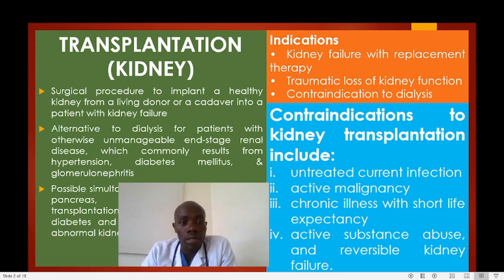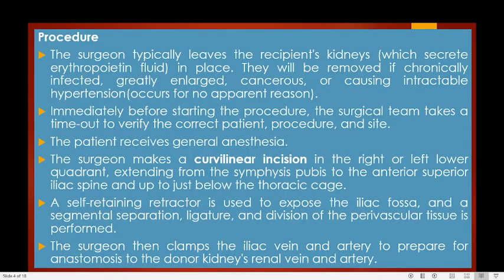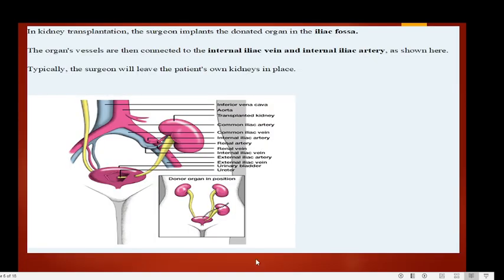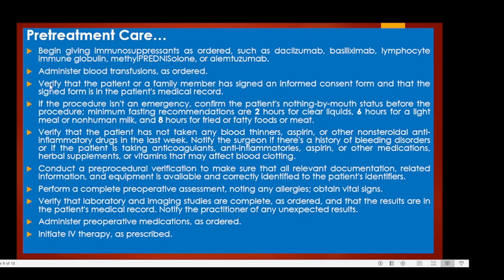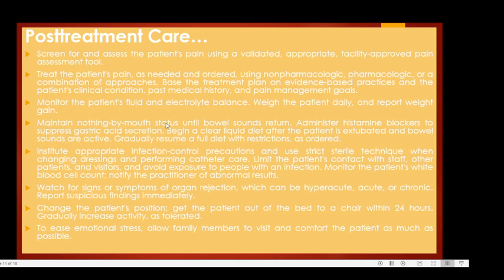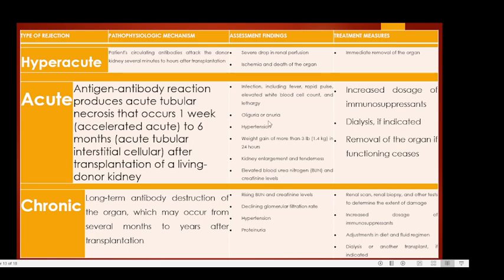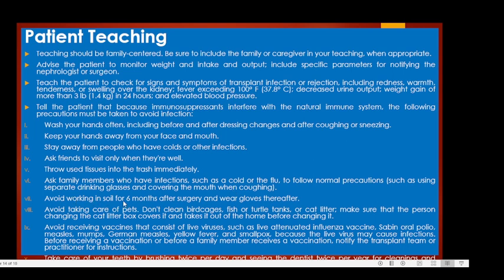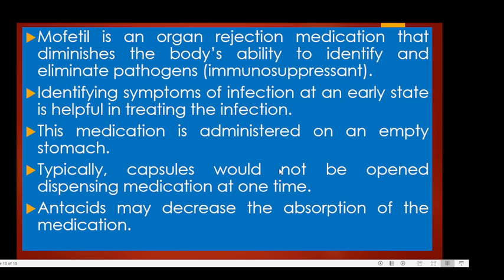RENAL/KIDNEY TRANSPLANTATION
In this video, the presenter discusses the kidney transplant including the indications, contraindications renal transplant procedure ,pre-treatment, post-treatment, complications, rejection types of kidney transplant procedure, patient teaching and finally an MCQ is provided to test your knowledge